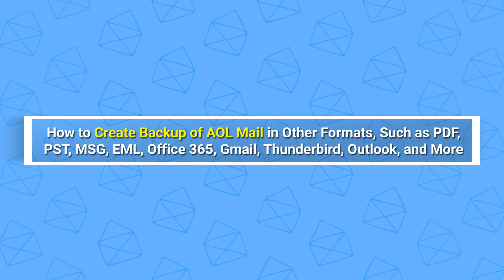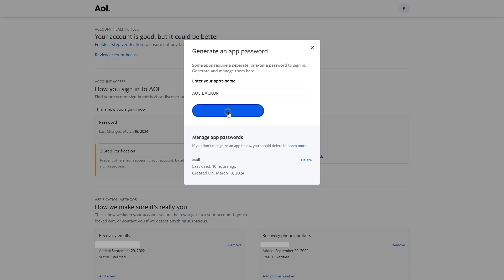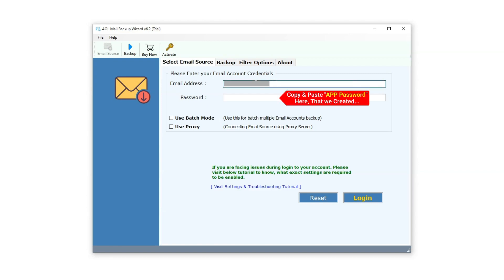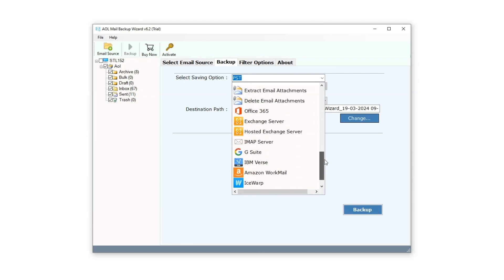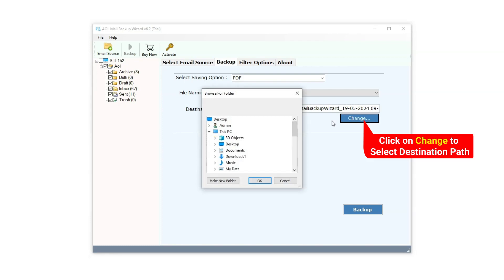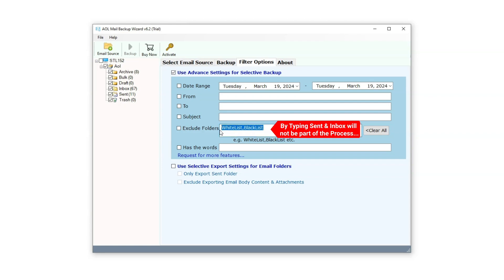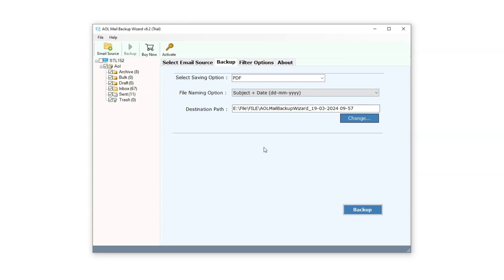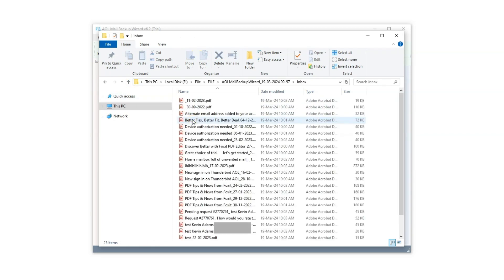How to Backup AOL Email Account to Hard Drive?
AOL Email Account data, including emails and attachments in several file formats, can be backed up and saved using specialist software called the RecoveryTools AOL Mail Backup Wizard. Because of its intuitive design, anyone with varying degrees of technical proficiency may utilize the program.

Additionally, customers may choose to selectively backup AOL Mail data by selecting individual emails, folders, or whole accounts with the app. For consumers who simply need to backup specific components of their AOL Mail account, this function is really helpful.

The AOL Mail Backup Wizard's capacity to preserve the integrity of the backed-up data is another crucial feature. The program guarantees that every email, calendar, contact, and attachment is precisely backed up and recoverable without causing any data loss.

In addition, the AOL Mail Backup Wizard provides customers with quick and easy backup options so they can easily restore their AOL Mail data. This is especially helpful for those who need to backup a lot of AOL Mail data.

To access the AOL Email Account within the software, it is necessary to generate the App Password specifically for your AOL Email Account. For detailed instructions on how to generate the App Password, please refer to the following

All things considered, the AOL Mail Backup Wizard is a feature-rich and dependable application that can be used by both individuals and enterprises to backup AOL Mail data.

Follow the Steps to perform backup of AOL emails:
Step 1: Open the AOL Mail Backup Wizard after installation
Step 3: Select Emails to Backup
Step 4: Select Saving Option
Step 5: Resultant files

00:00 - Introduction
00:20 - Generate App Password
02:00 - Launch the tool and Login
02:56 - Select Saving Option
03:21 - File Naming Option
04:03 - Destination Path
04:23 - Filter Option
07:03 - Resultant Files